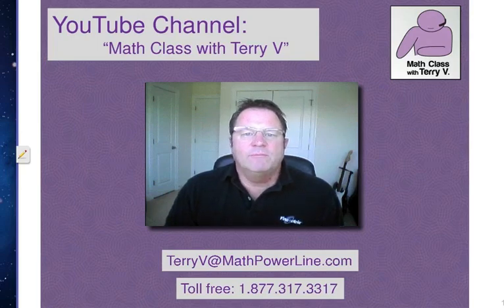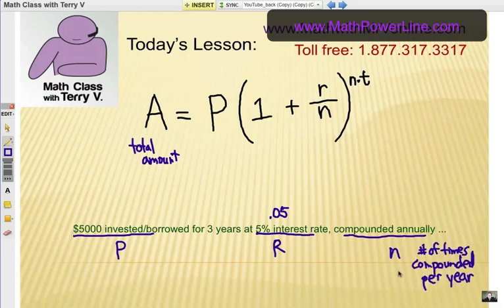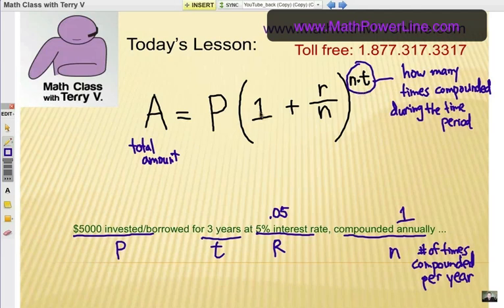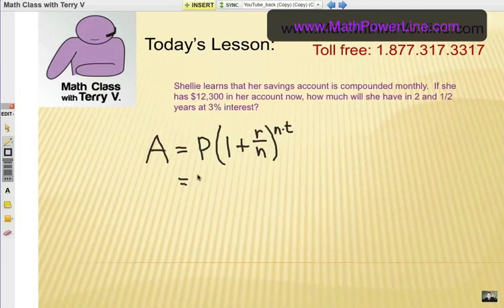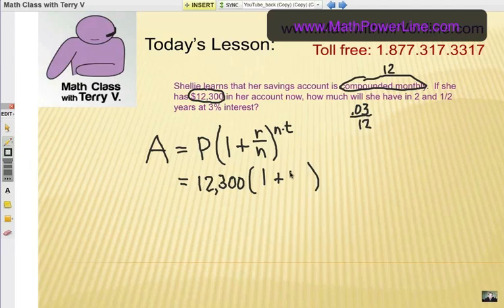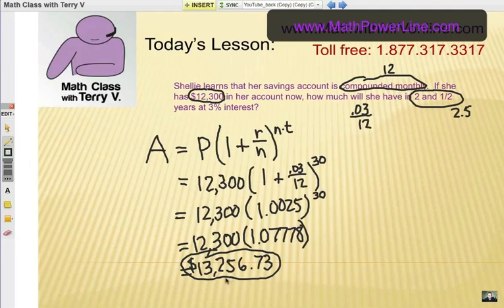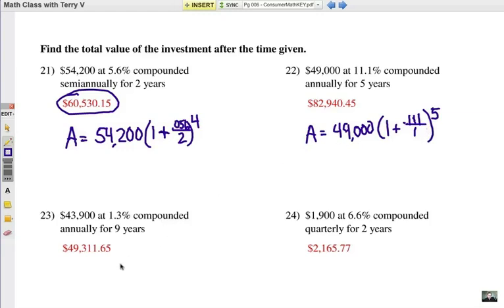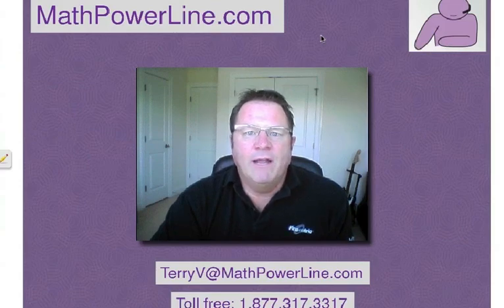How to Understand Consumer (Business) Math: Compound Interest